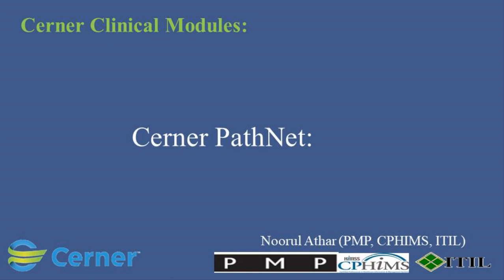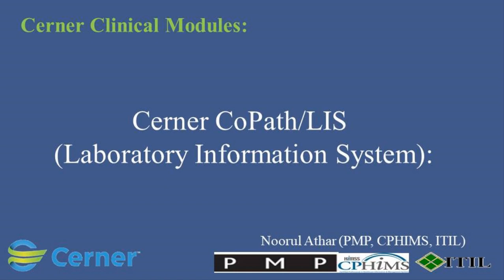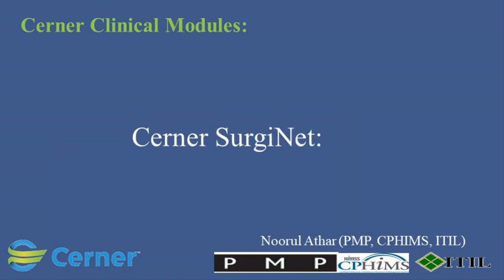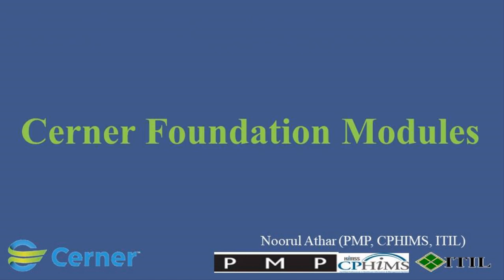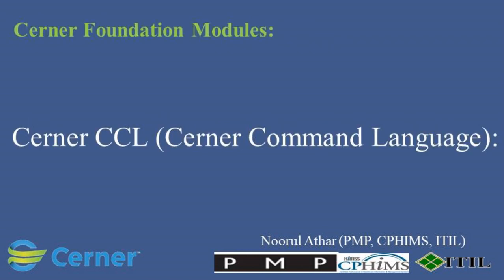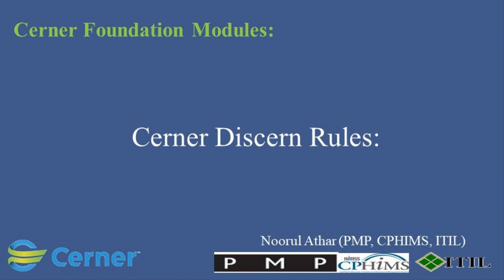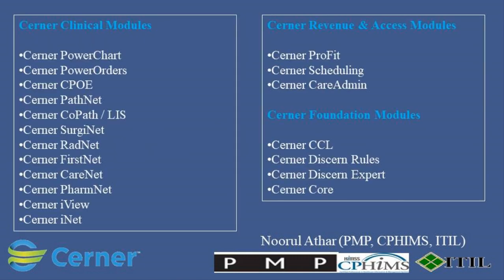Healthcare System | Cerner System modules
00:00   Healthcare | Cerner System modules |
00:38   Cerner Clinical Modules
Cerner PowerChart
Cerner PowerOrders
Cerner CPOE
Cerner PathNet
Cerner CoPath / LIS
Cerner SurgiNet
Cerner RadNet
Cerner FirstNet
Cerner CareNet
Cerner PharmNet
Cerner iView
Cerner iNet
02:49   Cerner Revenue & Access Modules
Cerner ProFit
Cerner Scheduling
Cerner CareAdmin
03:23   Cerner Foundation Modules
Cerner CCL
Cerner Discern Rules
Cerner Discern Expert
Cerner Core

Healthcare Information Technology
Healthcare Information System
Healthcare Information Management
Healthcare Information
Healthcare Information Management Jobs
Healthcare Information Security
Healthcare Information Technician
Information System in Healthcare Nursing
Healthcare and Medical Information
Information Governance in Healthcare
Healthcare System Providers Healthcare System Provision
Health System Providers
Health System Provisions
Health Systems Provider Portal
Health Systems Providence Rhode Island
Memorial Healthcare System Provider Portal
Memorial Healthcare System Provider Phone Number
Private Healthcare System Provider Phone Number
Private Healthcare System Provider Portal
Healthcare Information and Management Systems Society
Healthcare Information Technology Affairs (HITA), Corporate Office - Riyadh
Healthcare Information Technology Jobs
Healthcare Information Management Salary
Healthcare Information Exchange
Healthcare Information Technology Salary
Health Informatics System
Health Informatics System PPT
Health Informatics System Definition
Health Informatics System Design
Healthcare Informatics Systems
Medical Informatics Systems
Medical Informatics System Definition
Health Informatics: A Systems Perspective
Certified Health Informatics Systems Professional (CHISP)
Health Informatics: A Systems Perspective PDF